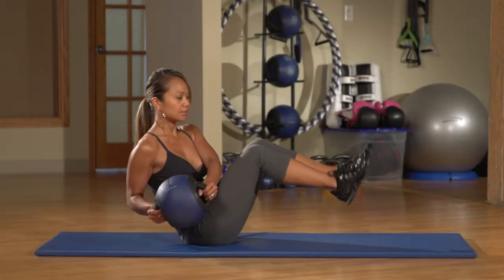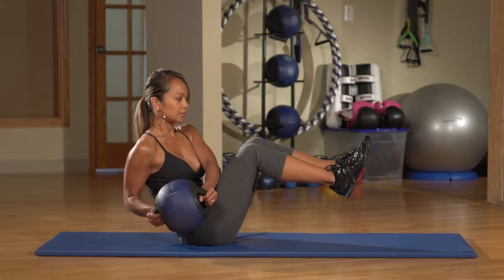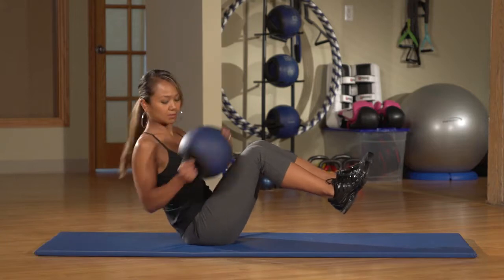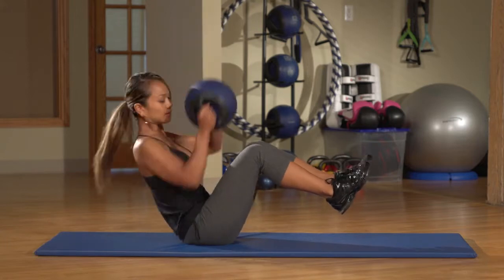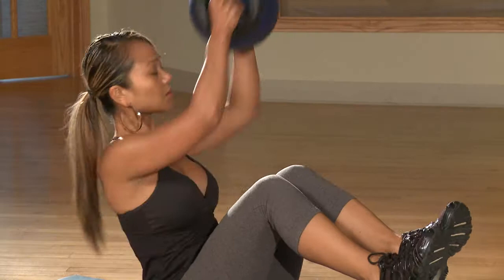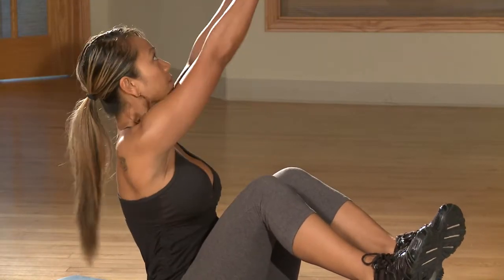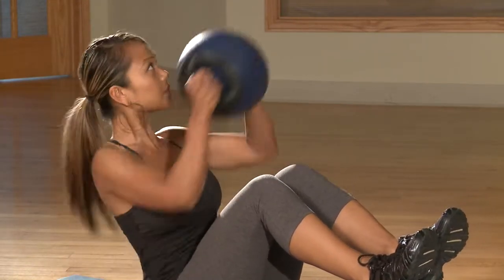11 Crazy Ab Twists HLF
Crazy Ab Twists